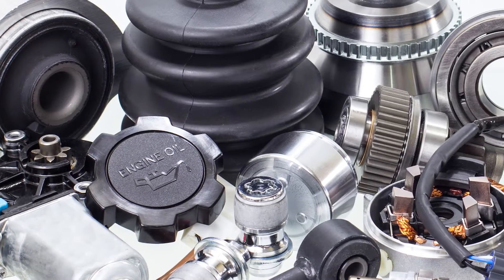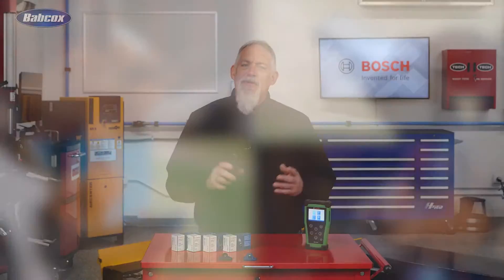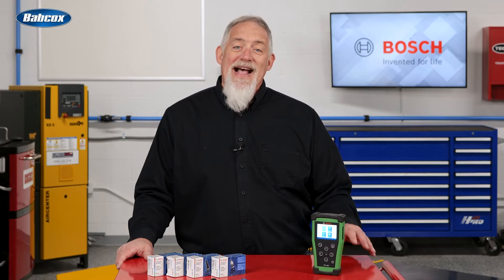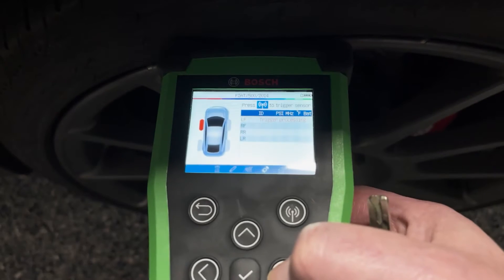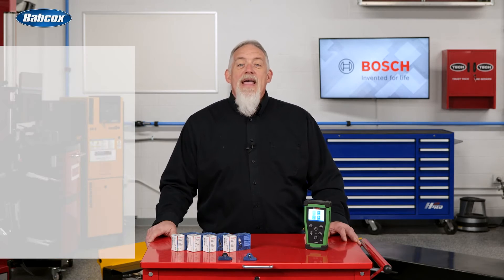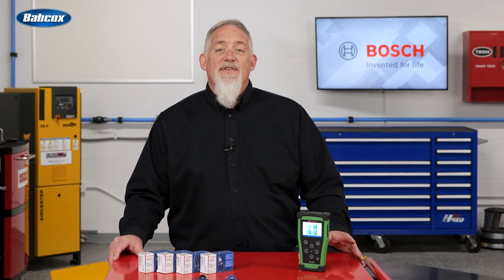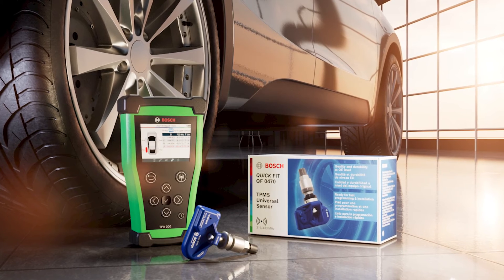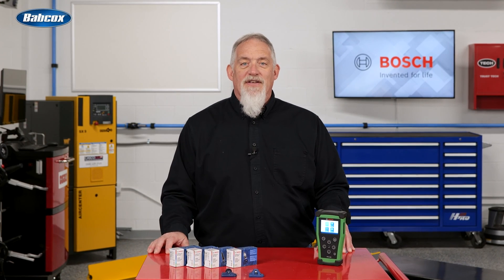TPMS Tools and Sensors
Step into the future of TPMS technology with the Bosch TPA 300! Discover how this cutting-edge tool not only activates and reads TPMS sensor data but also connects seamlessly with the Bosch diagnostic ecosystem for efficient OBD II relearns. Stay ahead in automotive diagnostics and sensor programming.